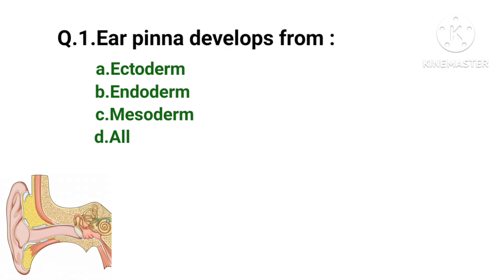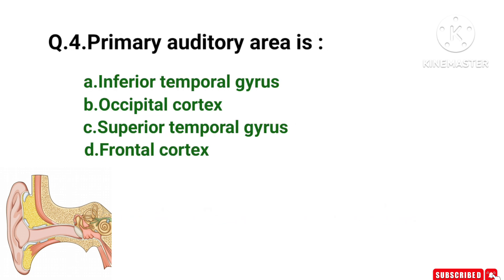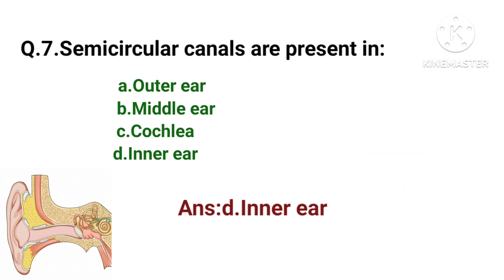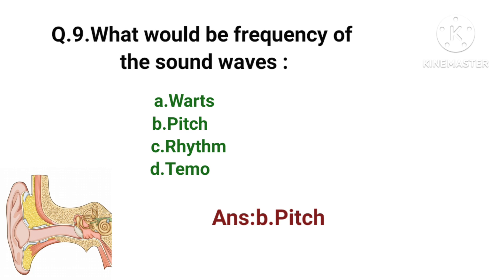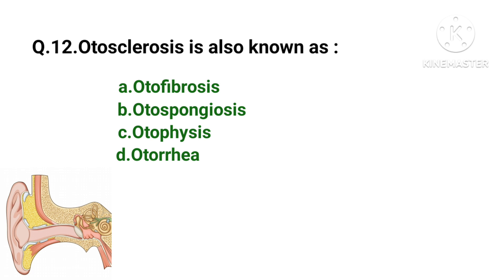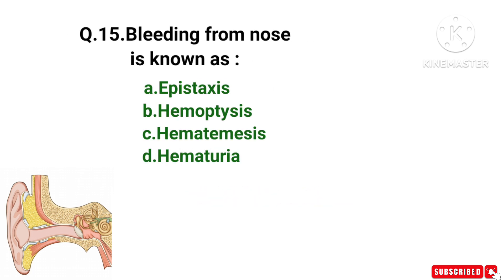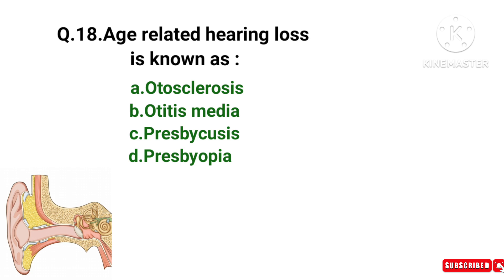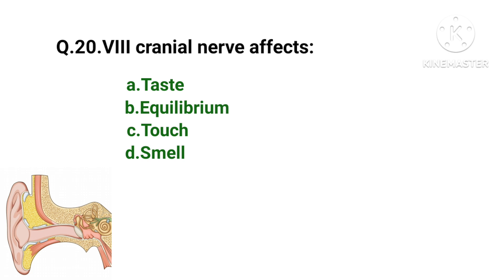ll Important Top 20 Mcq's from ENT system ll @Nurse's voice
This video is on mcqs from ENT  @Nurse's  voice

This channel on about different Nursing officer examination preparation.
Aiims,NORCET
DSSSB
JIPMER
PIGMER
 ESIC
 CHO
 RRB
 POST BASIC Nursing
 MSC.Nursing
 & Other Nursing officer Examination
 etc...

norcet test series,
norcet,
aiims questions for nurses,
voice objective questions,
voice mcq for competitive exams,
how to practice mcq for norcet,
nursing questions for competitive exams,
norcet questions and answer,
norcet important topic,
norcet aiims preparations,
for norcet mcq,
medical voice,
                           (( keywords ))

biology mcqs class 12th
ENT mcqs for neet,
human ENT mcqs,
human ENT mcq, human
human ENT mcqs,
mcq on human ENT,
human ENT mdcat mcqs,
 human ear nose eye,
 human eye gk,
 Ent mcqs,
mcqs on human ear eye nose class 10,
mcqs on human ear eye nose class 11,
important human Ent mcqs,
 human ENT mcq in bengali,
 human ENT anatomy mcq,
human ENT mcqs with answers,
mcqs on ent,
Ent mcq, human ent system,
Ent mcqs live,
 human ent anatomy,